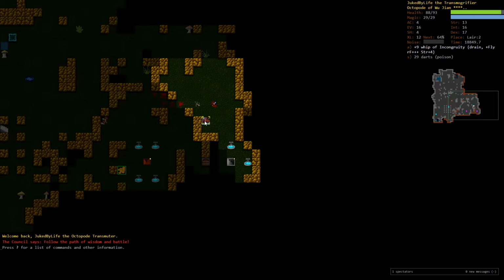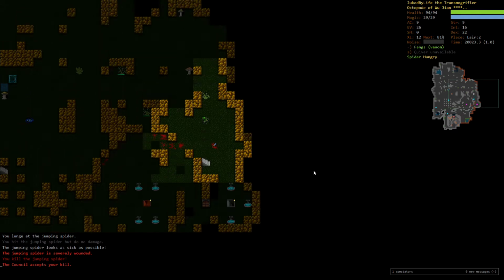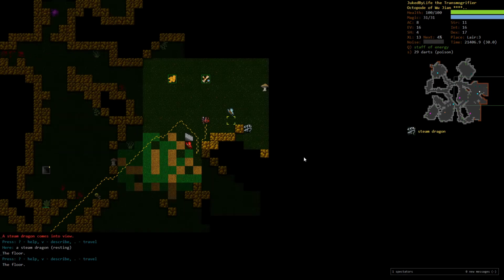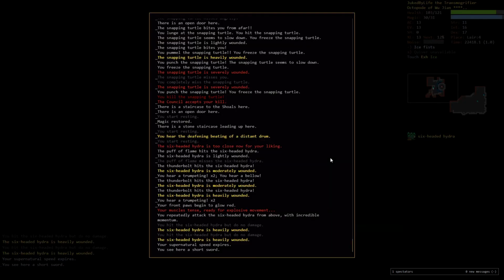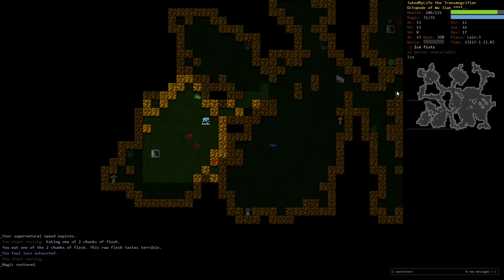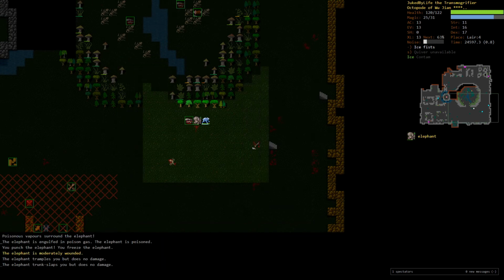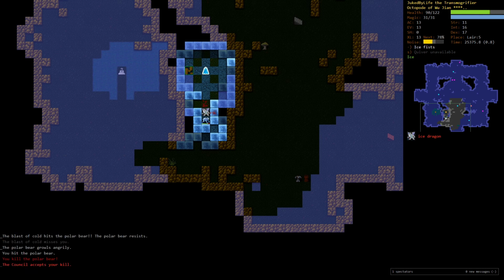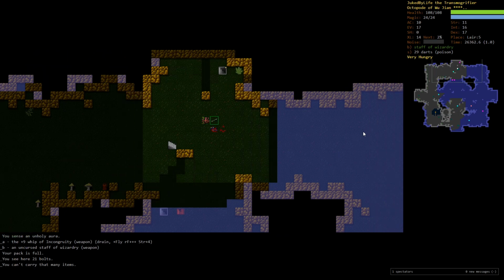Octopode Transmuter Ep 3 | Dungeon Crawl Stone Soup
Statue form is imminent.